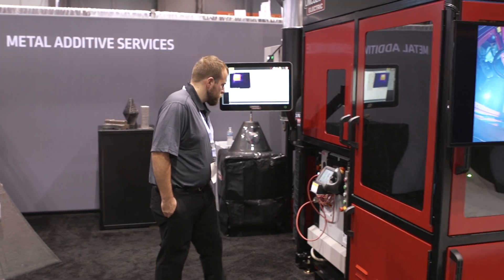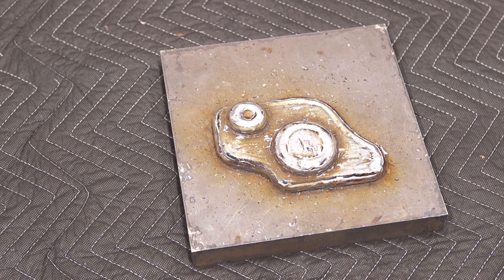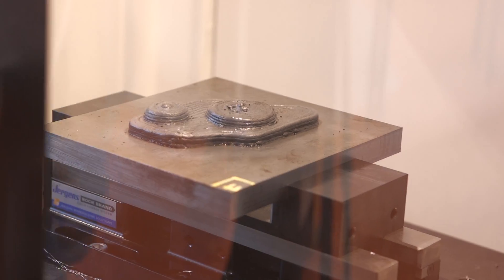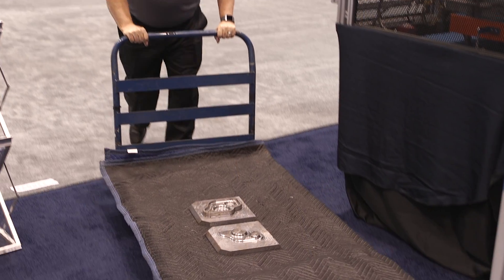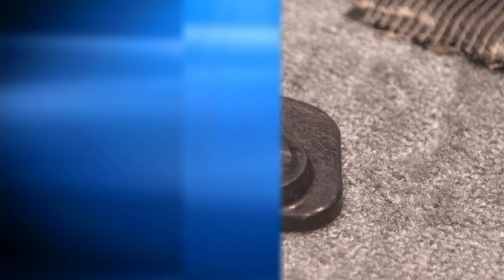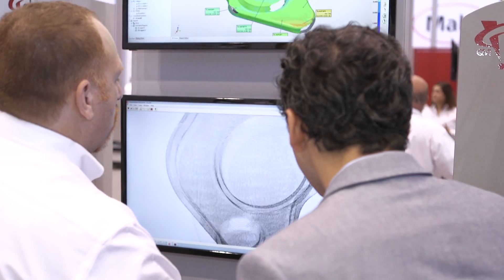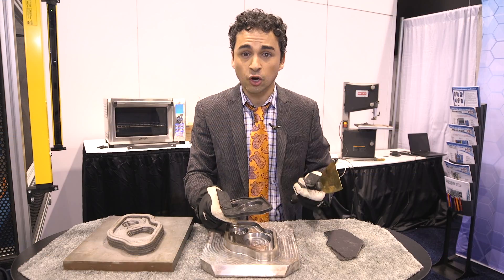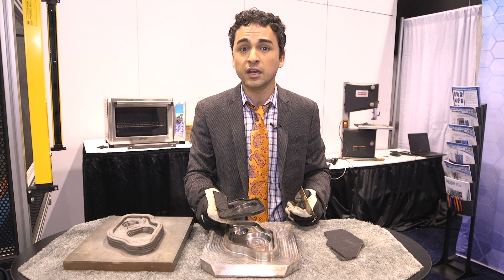Die In A Day Scavenger Hunt — IMTS 2018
Led by the Department of Energy's Oak Ridge National Laboratory (ORNL), the Die-in-a-Day Scavenger Hunt takes visitors through the process of creating an additively manufactured-die as it’s designed, printed, machined, scanned and used to fabricate parts on the show floor, known as “Die in a Day.” Every day a new die is printed on the Wolf system, followed by machining and cladding the following day on the new Mazak hybrid system. The third day the dies are used on a compression forming system by IACMI. Throughout the week, the parts fabricated from the dies are scanned by Quality Vision International to ensure the tolerances and resolution are met. The activities are staggered such that every day attendees can see a new die being printed, machined and utilized. Six tools will be manufactured and utilized over a six-day period. Dies include a motorcycle cover, a valve cover, a plate, a business card holder and a bike stem.